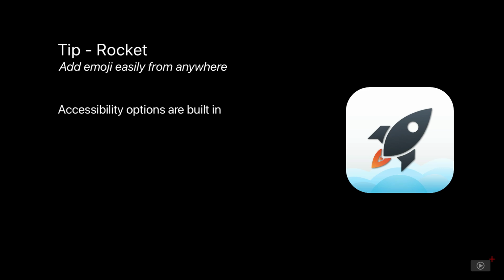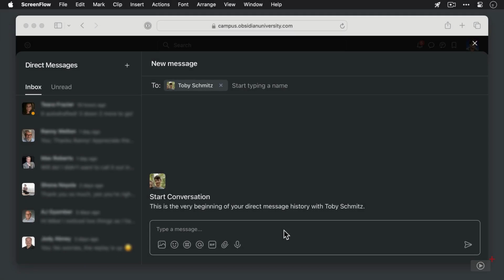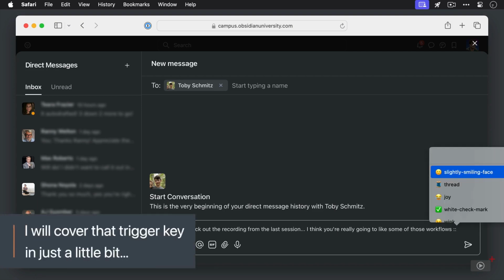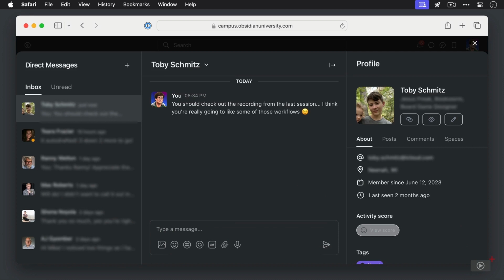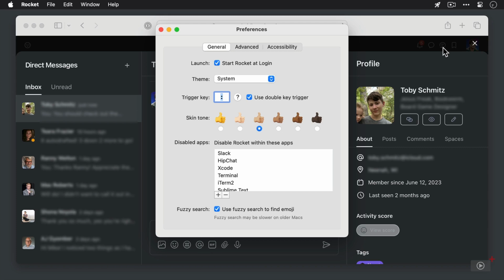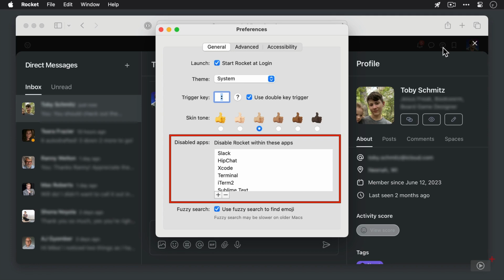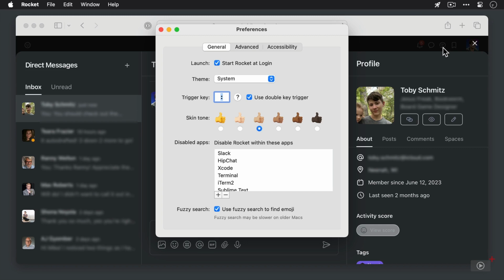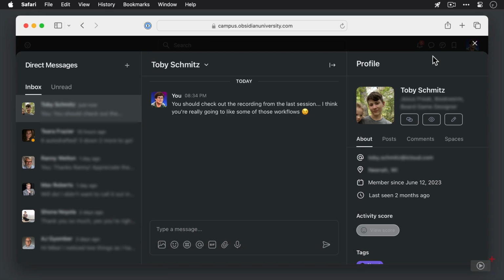Tip - Rocket - Preview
This is a short preview of a full ScreenCastsOnline video tutorial. to view the full version of this tutorial as part of a free 7-day trial membership. Apple's built-in emoji picker on Mac leaves a lot to be desired.  Using Rocket, from developer Matthew Palmer, you can search for and insert emojis, animated GIFs, images, and text snippets into any text field quickly and easily.  It's a simple utility that is a joy to use.  In this screencasts, Mike shows you how Rocket works.